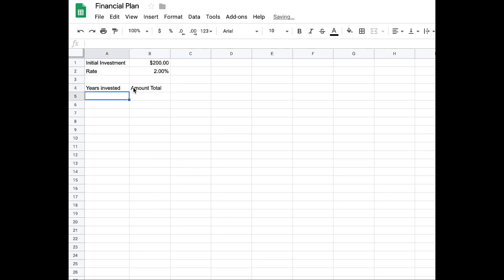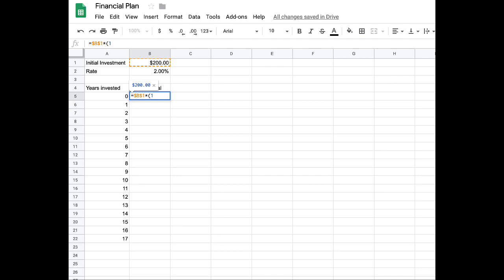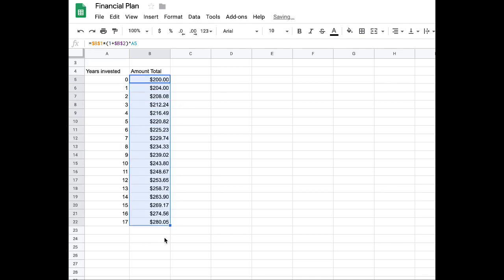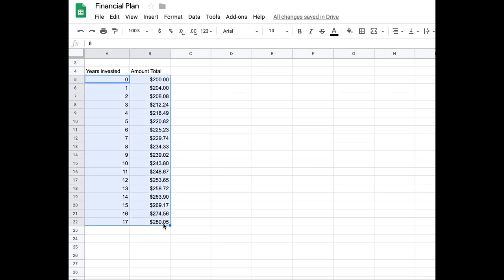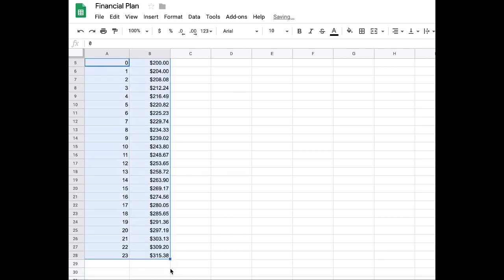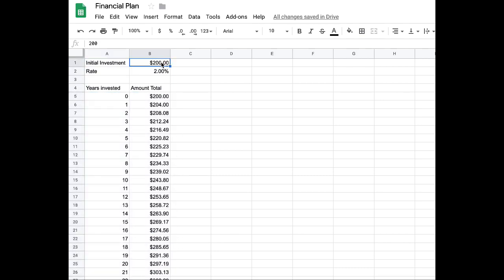How to create exponential growth in sheets